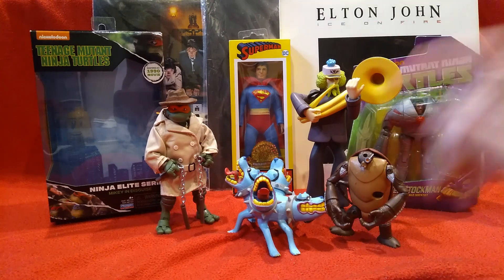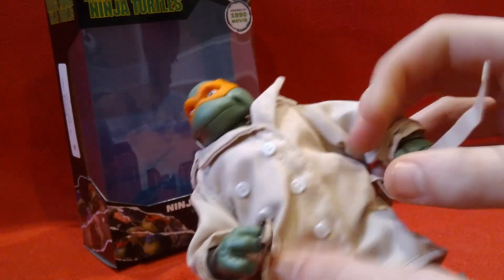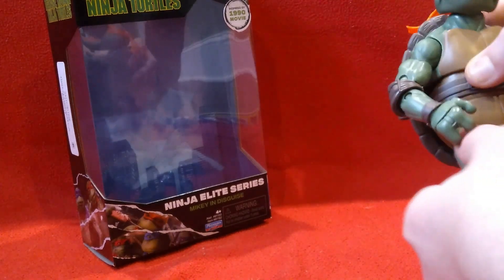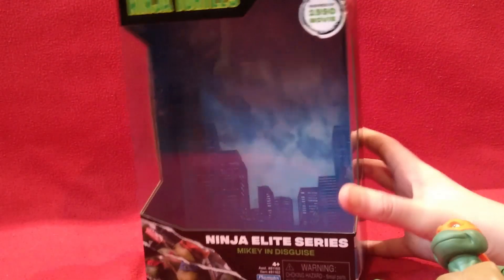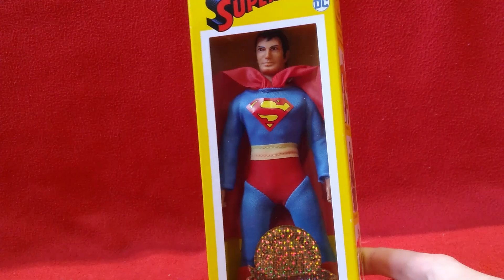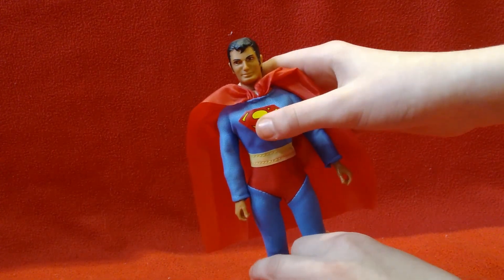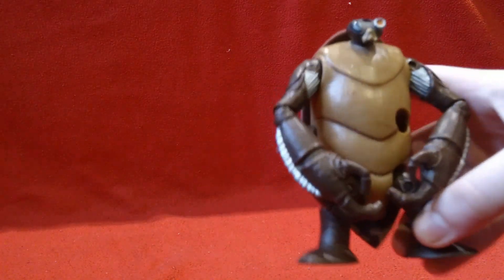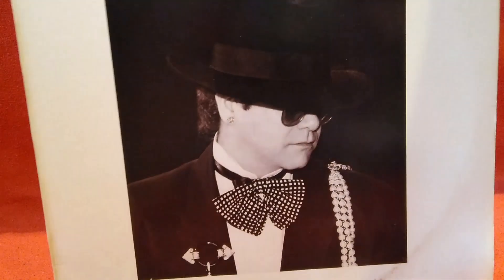ST LOUIS TOY HAUL!